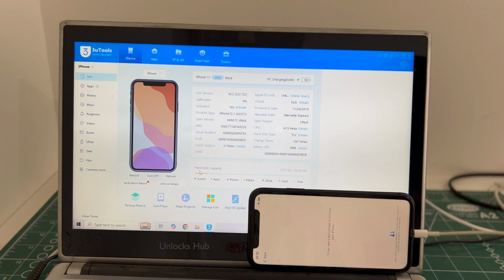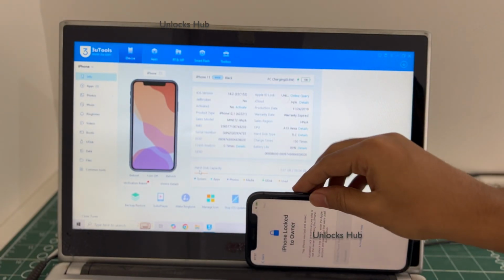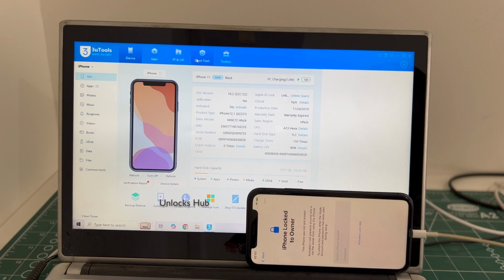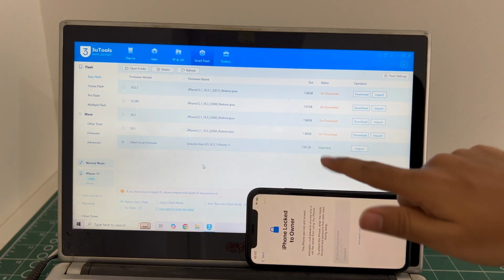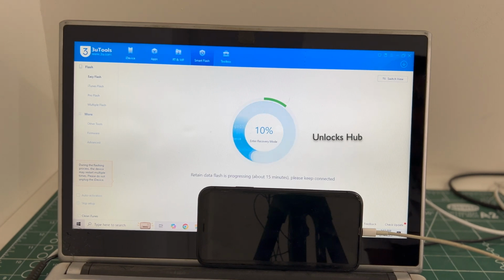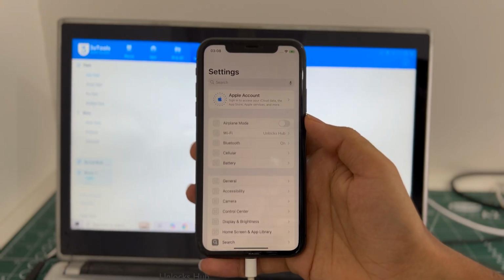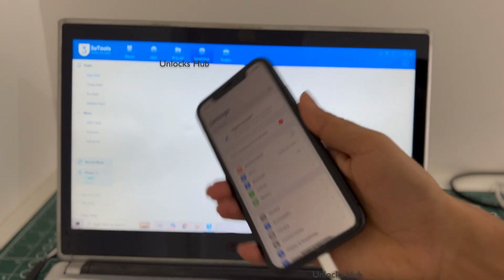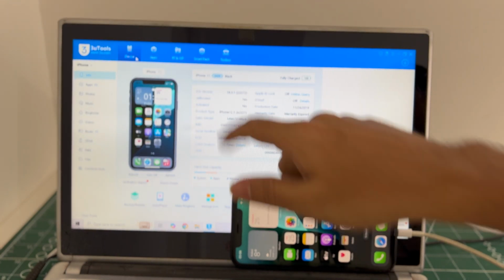iPhone 11 iOS 18.3.1 iCloud Unlock on iOS 18 | Unlocks Hub | Permanent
This video shows how to Permanently remove iCloud lock or Activation on an Apple iPhone 11 and iPhone 16 running on iOS 18.3.1. Also, this video shows how to solve iPhone not entering DFU mode issue. Works on the latest iOS version from Apple in February 2025 and March 2025. Works on iPhone X, iPhone XS, iPhone XS Max, iPhone XR, iPhone 7, iPhone 7+, iPhone 6, iPhone 6+, iPhone 6S, iPhone 6S+, iPhone 5S, iPhone 5, iPhone 5C, iPhone 8, iPhone 8 Plus, iPhone X, iPhone 10 Max, iPhone XR, iPhone SE 3 2022, iPhone 4S and iPhone 4 iPhone 11 iPhone 11 Pro 11 pro max iPhone 13, 13 Pro, 13 Pro Max, 13 Mini iPhone 14, 14 Plus, iPhone 14 Pro, iPhone 14 Pro Max iPhone 15, iPhone 15 Pro, iPhone 15 Pro Max, iPhone 16, iPhone 16 Pro, iPhone 16 Plus, iPhone 16 Pro Max. Helps remove activation lock from apple iPhones. You can remove iCloud lock from iPads, iPhone , iPod. Comes with network fix and camera fix. Works on iOS 12, iOS 13, iOS 11, iOS 10, iOS 9, iOS 8 and iOS 7 as well. and iOS 11. Works on iOS 13.3 ios 12.1.1, 12.2.4. New latest cfw icloud unlock method 2019. Using custom ipsw icloudunlock activationlock apple 4K Video. 2018.exe 2019.exe 2021.exe 2020.exe
how to remove iCloud without password. bypass icloud lock forgot password. remove pin lock. apple lock remove no password. How to turn off find my phone after icloud bypass , skip iCloud, FRP, bypass iCloud bypass unlocked iOS  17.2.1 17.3 and iOS 17.3.1 iPhone 16 leaked iOS 17.4 iOS 17.4.1 iOS 17.4.2 iOS 17.5.1 iOS 17.5 . iOS 17.5.2. iOS 17.6.1 iOS 17.6.2 iOS 18, iOS18, iOS 18.0.1, iOS 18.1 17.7 iOS 18.0.2 iOS 18.1, iOS 18.1.1, iOS 18.2 iOS 18.2.1 iOS 18.3 iPhone 16 iPhone 17 Air iPhone SE 2025 iOS 18.3 iOs 18.2.1 iOS 18.2.2 iOS 18.3